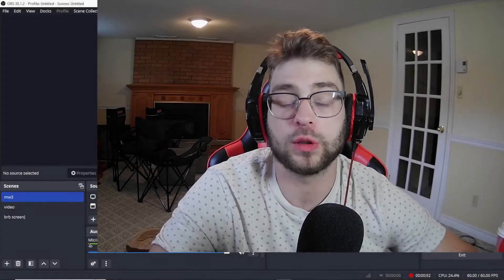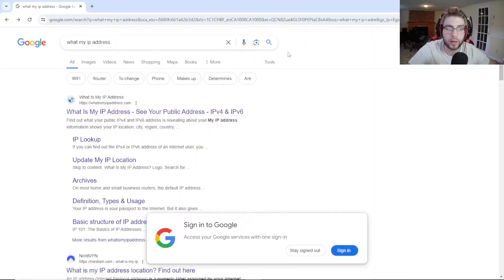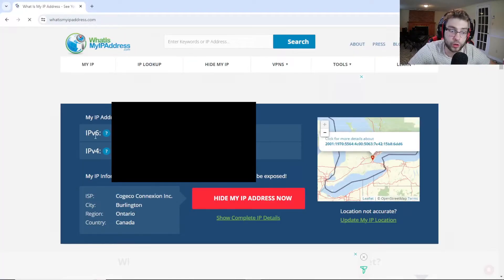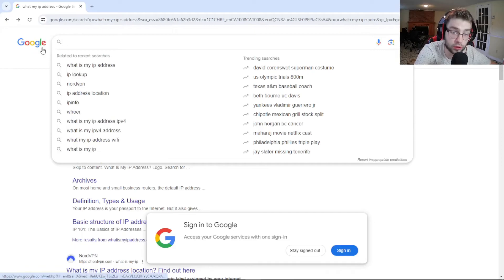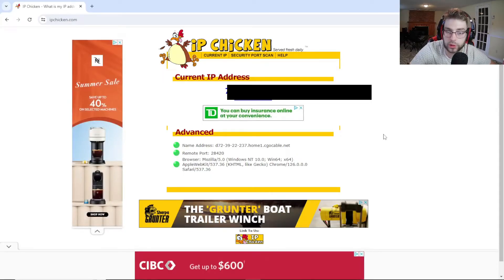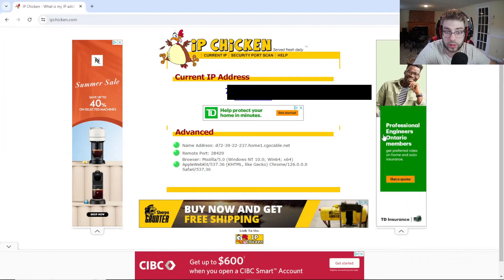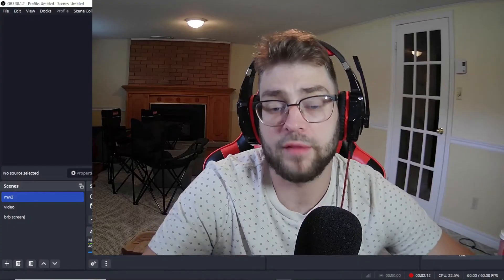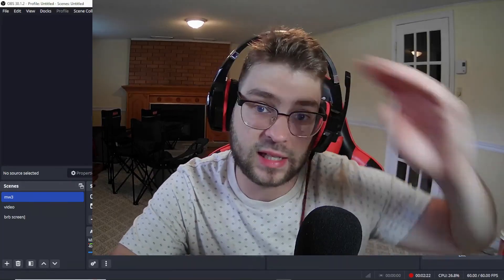How To Get IP Address For MINECRAFT Server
How to get Your IP Address for Minecraft Server!!! This is so fast and easy just make sure you get the IPV4 Address!!!